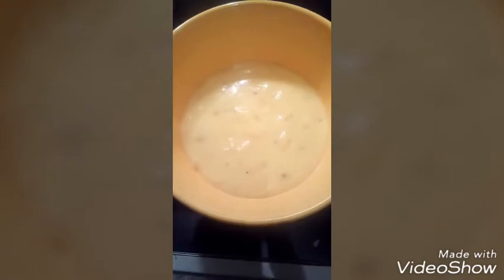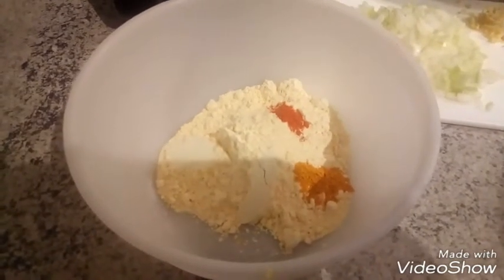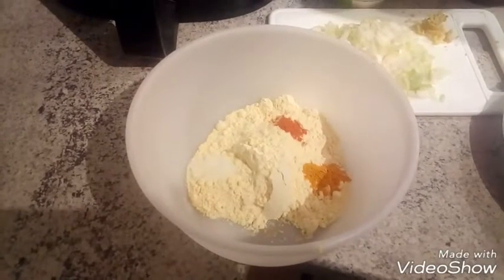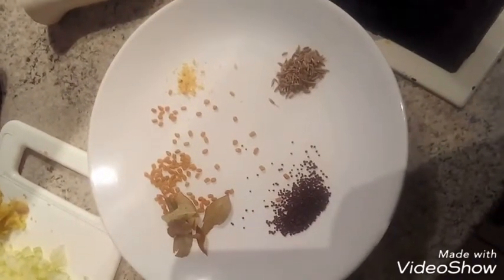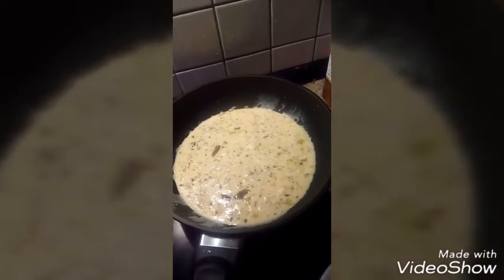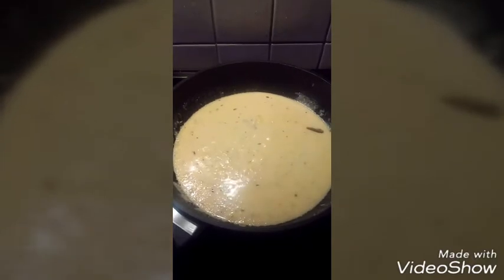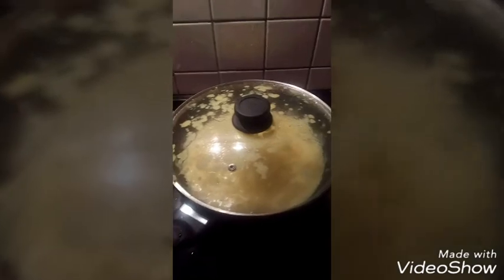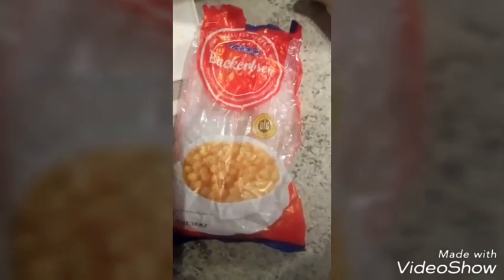Easy kadhi (yoghurt sauce) recipe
It's very easy and fast to make. My husband's​ favorite meal is kadhi lapsi. Please keep watching and coming back for such recipes.
🌹🌷💐Good morning🌹🌷💐 Indian soul here! I have a YouTube channel . I post videos Recipes, career tips and life in Germany.

1. Who want to study abroad
2. Students having no guidance.
3. Who is searching for healthy Indian recipes
4. Who want to save money and increase their income.
5. Who is already in Germany and struggling with culture and have questions about social benefits and life in Germany.
6. Loves cute kids

Real motivation behind this channel is not money. I just want to help others that's why I keep making videos.